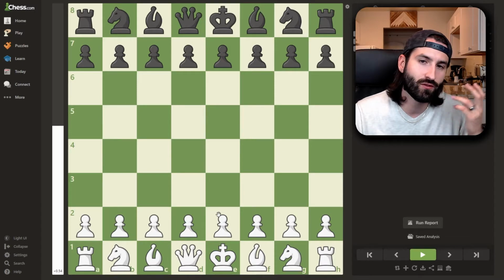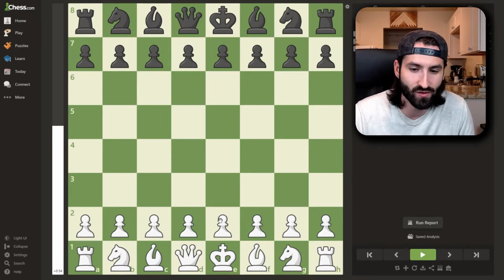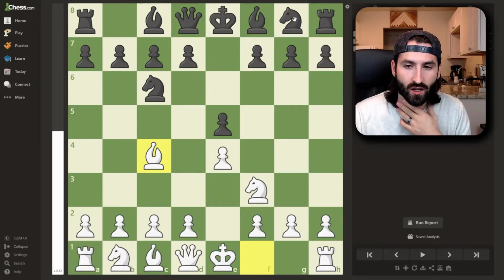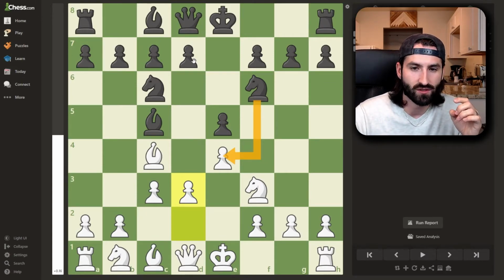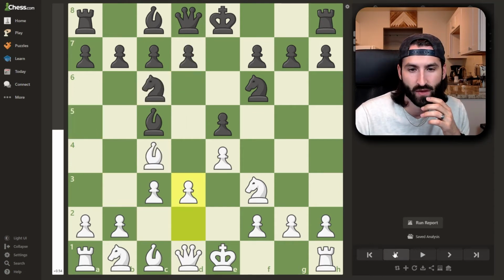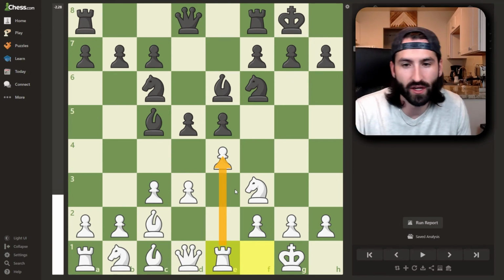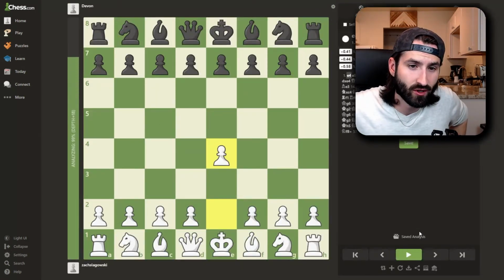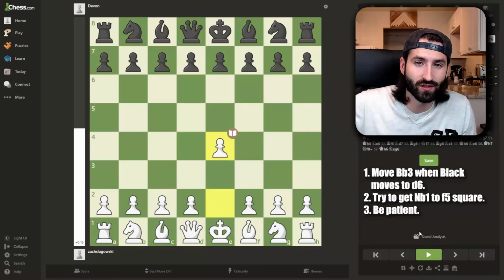Learn the Italian Game in Chess: Giuoco Piano - Pianissimo Variation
Want to learn the basics of Chess? Let's go over the Italian Opening, specifically the Giuoco Piano Pianissimo Variation. By learning the basics of this variation, you'll learn an effective chess opening that is aggressive, principle focused, and hard to stop.